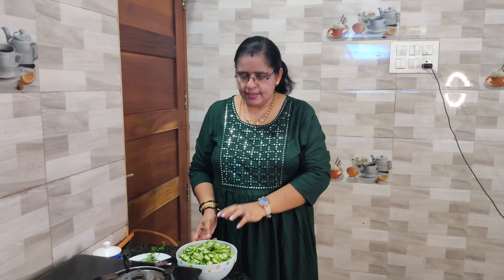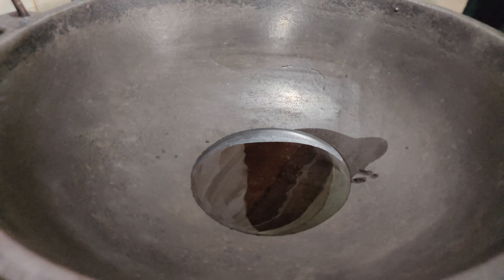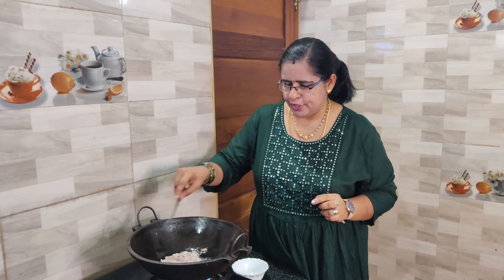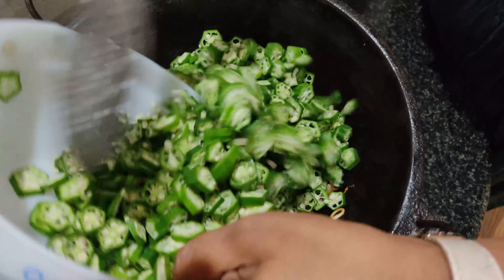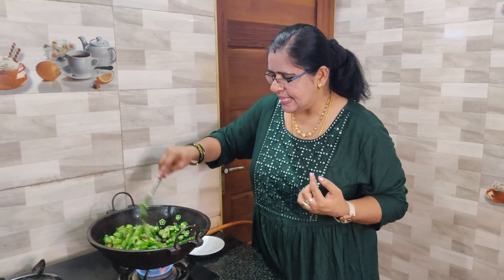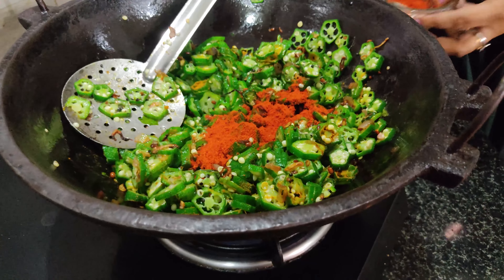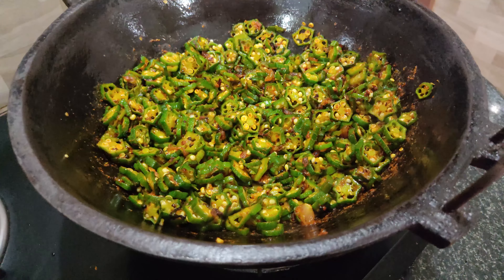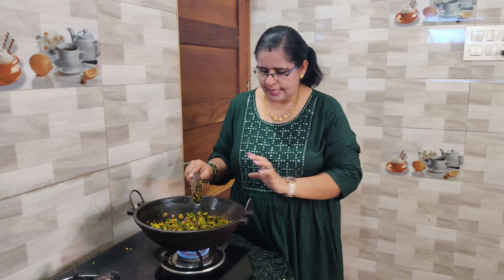മൊരിച്ചെടുത്ത വെണ്ടയ്ക്ക - BINDI ROAST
മൊരിച്ചെടുത്ത വെണ്ടയ്ക്ക  - BINDI ROSAT